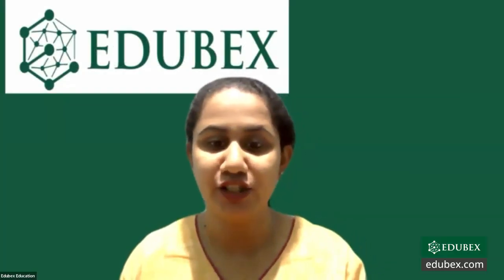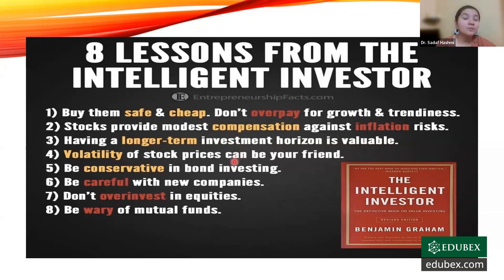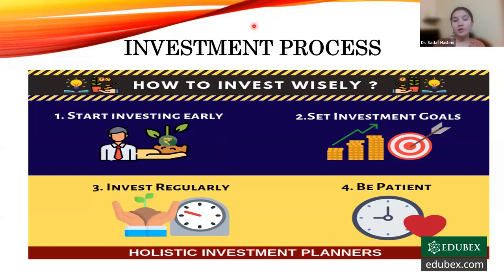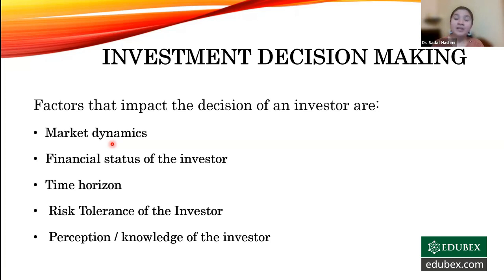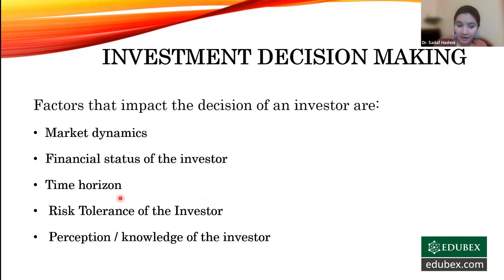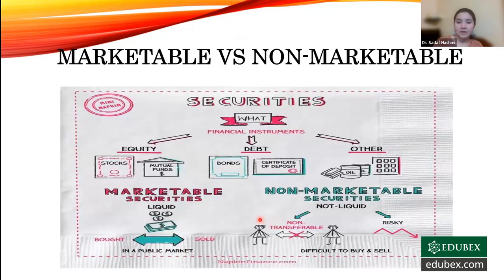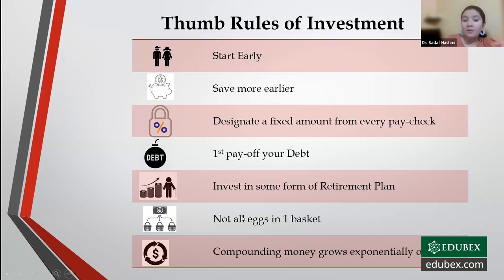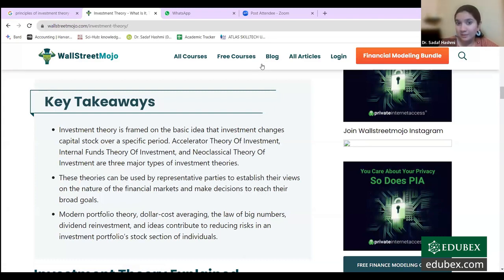Master Class On Investment Analysis and Portfolio Management | PG Diploma in Accounting and Finance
Do you want to know more about OTHM Level 7 Diploma in Accounting and Finance

Edubex is dedicated to empowering your career progression through lifelong learning. We offer a wide range of online courses designed to meet your short-term and long-term upskilling goals. Our learner-centered approach ensures engaging and interactive experiences, with activities that guarantee positive results. With Edubex, you can pursue your upskilling aspirations, acquire new skills, and enhance existing ones through our diverse course catalog. Flexible learning options and expert instructors are here to support your journey towards a successful and fulfilling career.